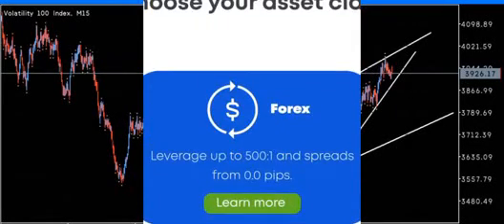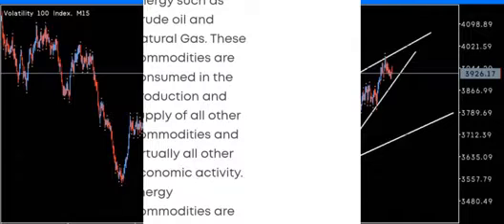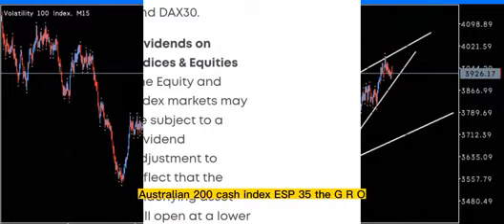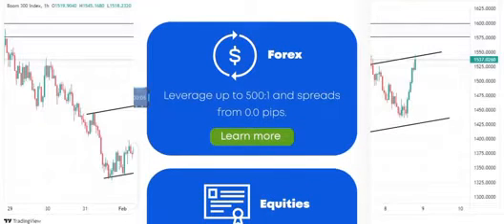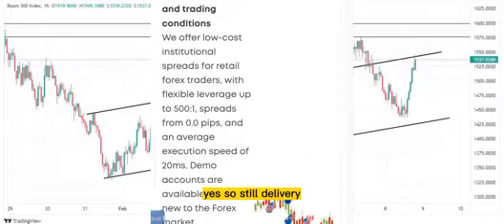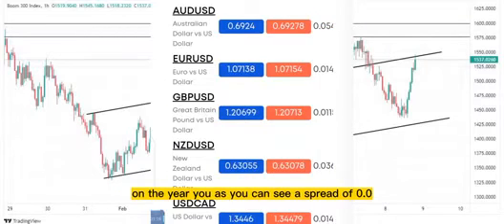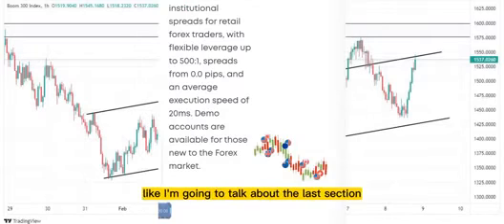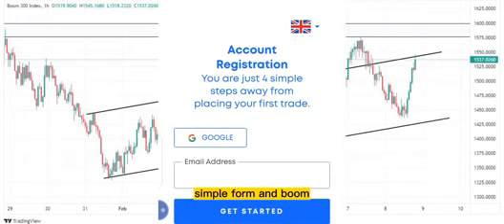Get Exposure In The Market With Forex Trading Now Follow All My Steps Below👇👇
Gain exposure to the largest financial market in the world
The Foreign Exchange Market is the largest financial market in the world, by daily volume and by value, averaging 5 trillion USD in exchanges per day. The forex market is fast-paced and highly liquid, providing a consistent platform for traders.

Take advantage of our award-winning customer support and trading conditions
We offer low-cost institutional spreads for retail forex traders, with flexible leverage up to 500:1, spreads from 0.0 pips, and an average execution speed of 20ms. Demo accounts are available for those new to the Forex market.